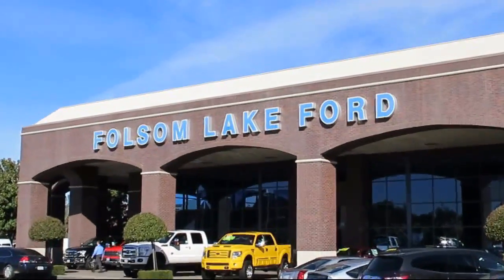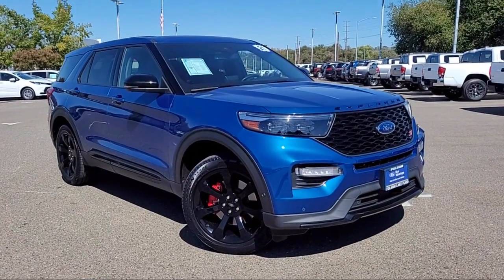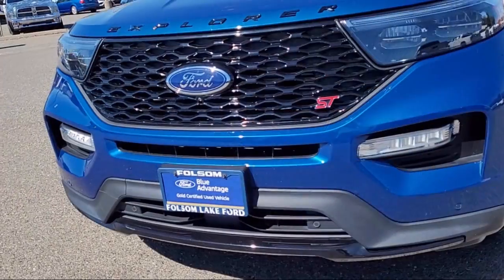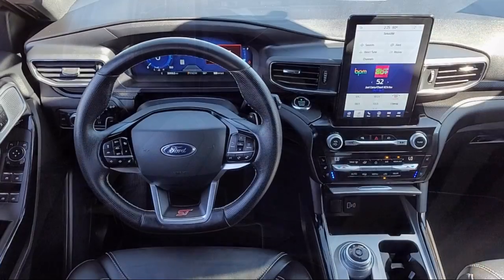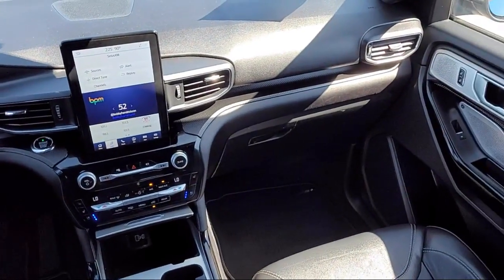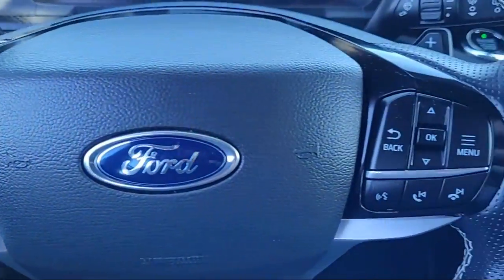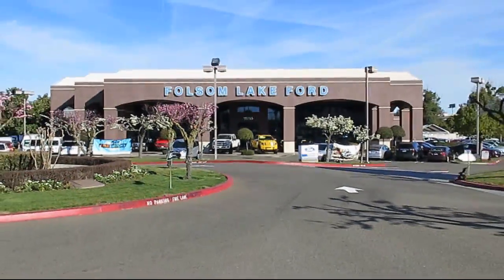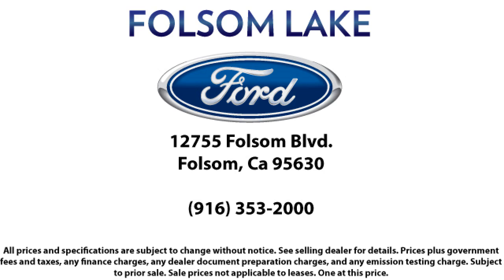2021 Ford Explorer ST Sport Utility Folsom Sacramento Roseville Elk Grove El Dorado Hills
2021 Ford Explorer ST Sport Utility Stock Number: F49705 Vin:1FM5K8GC4MGC35220.
12755 Folsom Blvd.